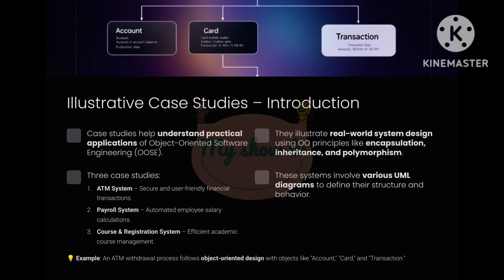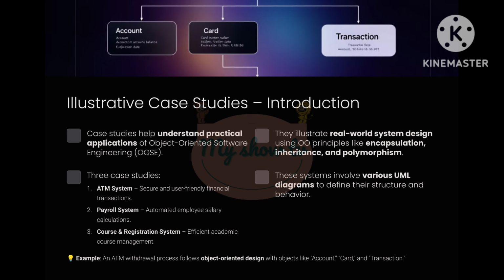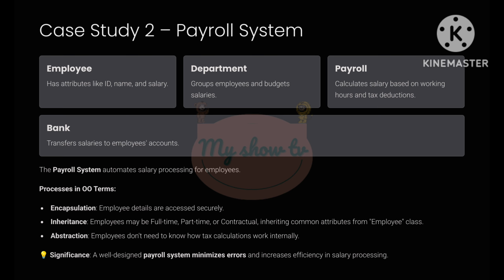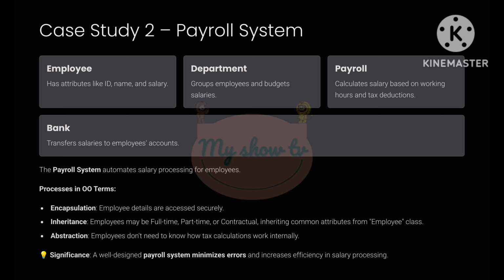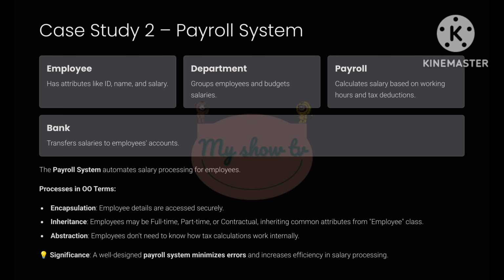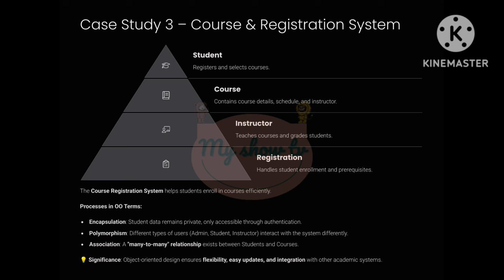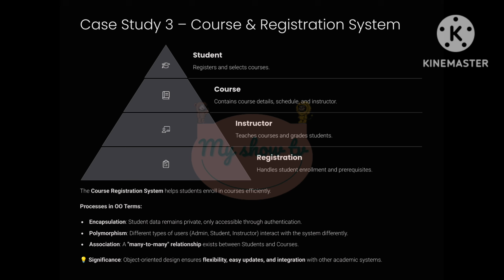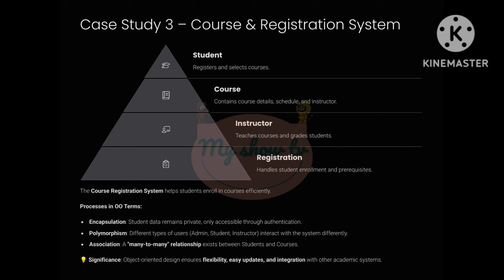L 11 Illustrative Case Studieslike ATM, Payroll, Course and Registration System.